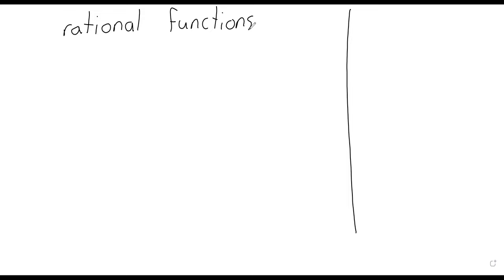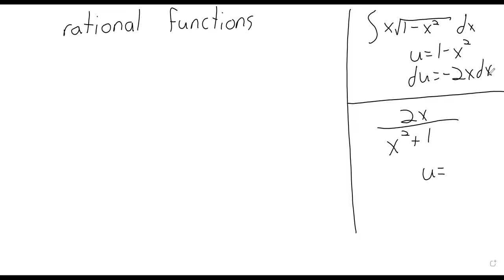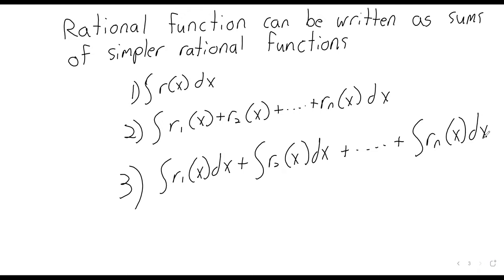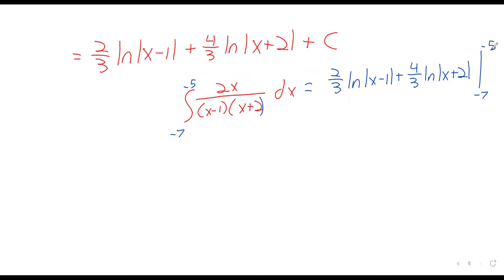C2 2024 W6D2 Partial fractions 1